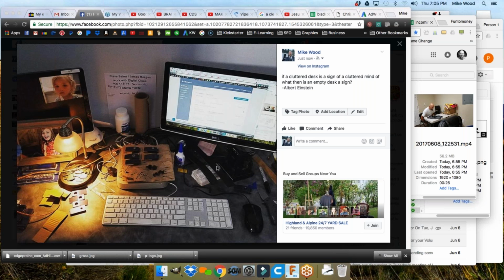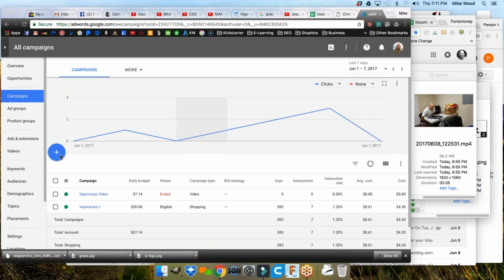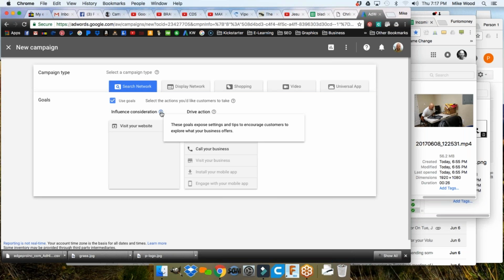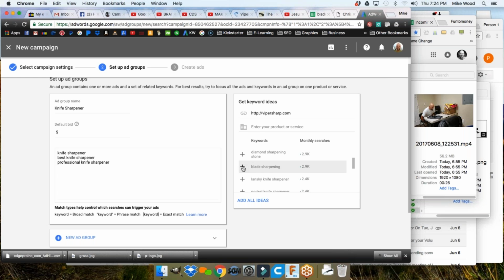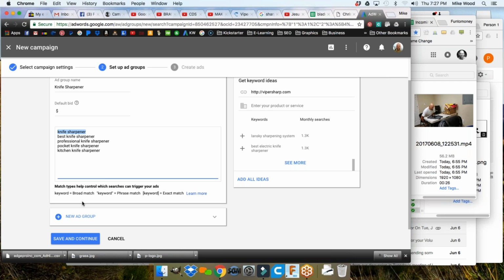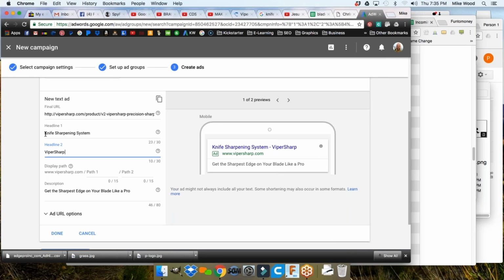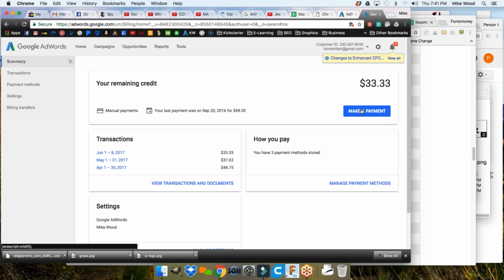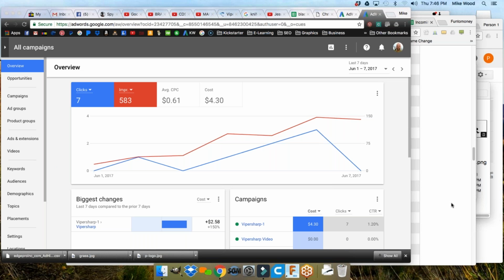Active Marketing -Intro to PPC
Setting up a PPC in Google's new Adwords platform.